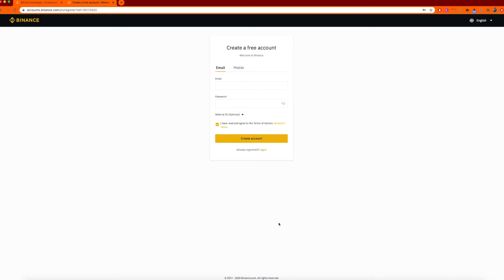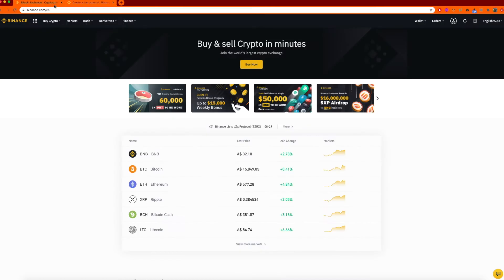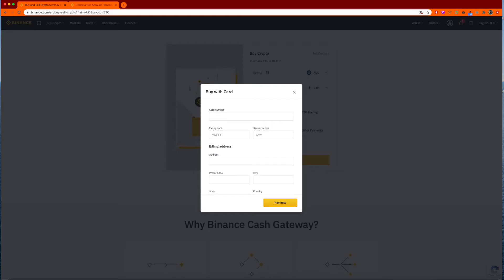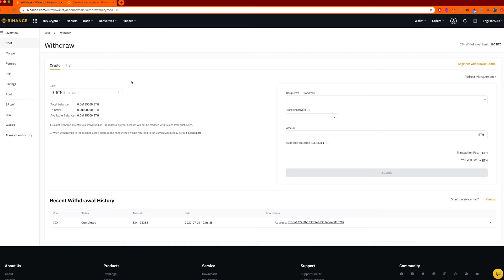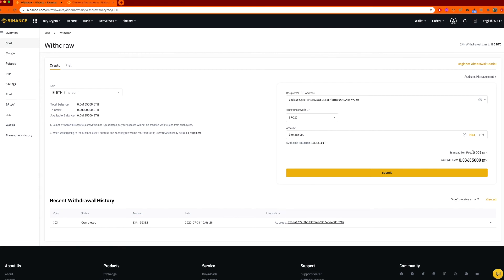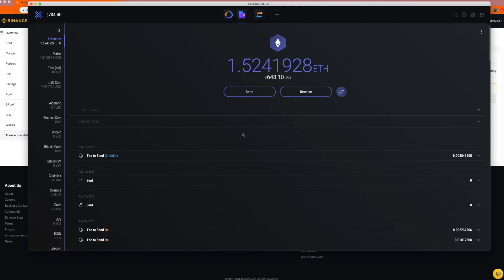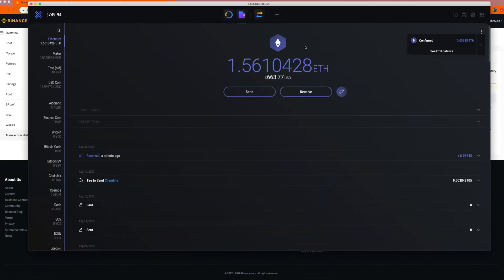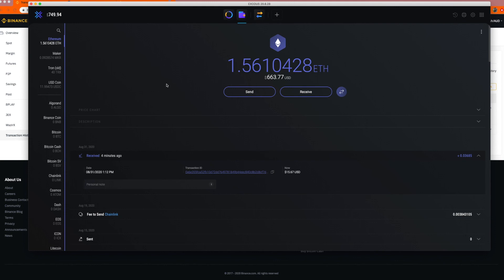Binance for Beginners | How to Start with Binance | Step by Step Binance Tutorial 2022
This Video shows you how to buy cryptocurrency and then how to transfer it to your own wallet!